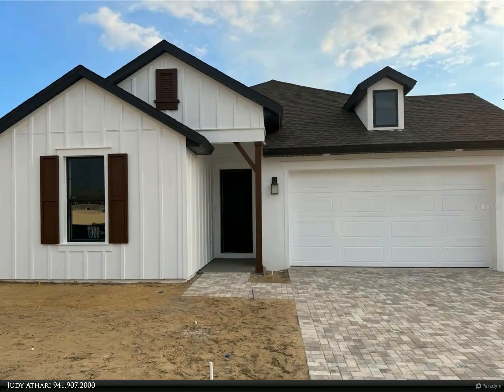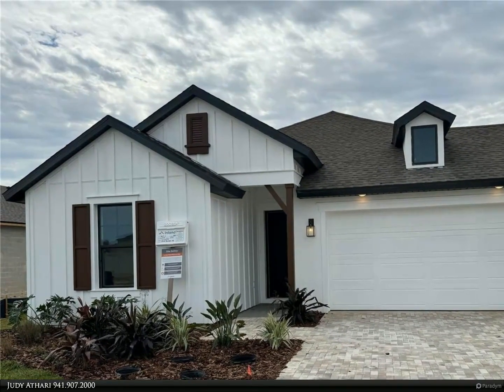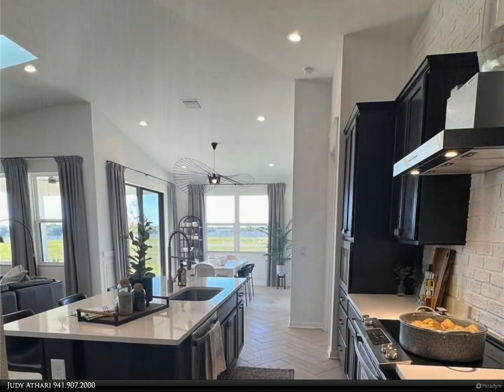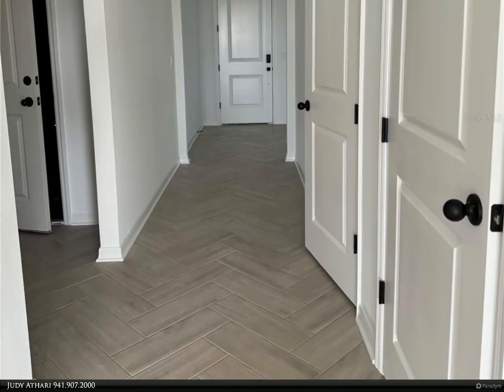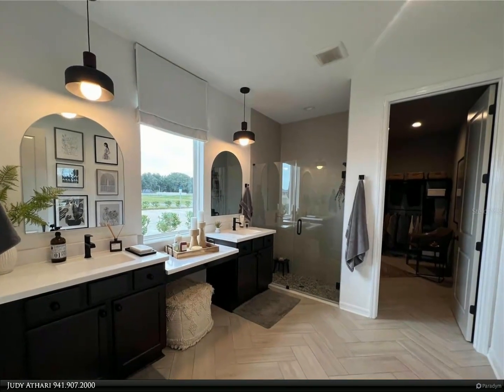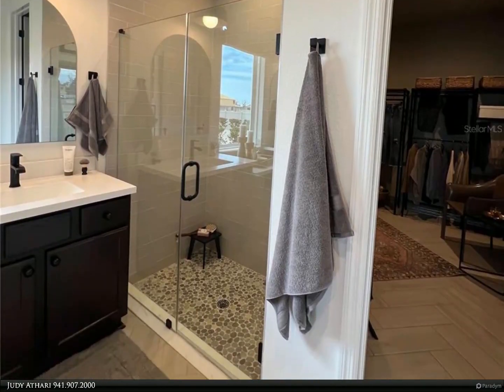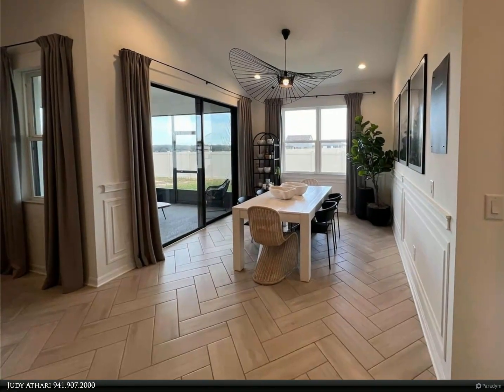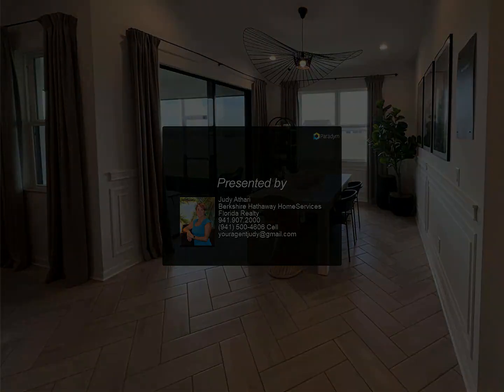Berkshire Hathaway HomeServices Florida Realty - 38428 PALOMINO DRIVE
Under Construction. Come and take in this spectacular Farmhouse with model like home features. Offering 3 beds, 2 baths, and over 1900 sq ft of living, the open concept floor plan maximizes functionality and living/entertainment space. As you enter the home into the Foyer, you will find 2 decent sized bedrooms and a shared bathroom tucked away at the front of the home separate from the primary bedroom for added privacy. Continue down the hall to the spacious Great Room where you will be amazed by the 14'ft Vaulted ceilings and the amount of natural light that beams in from the windows and sliders. Overlooking the Great Room is the well appointed kitchen with 42 inch Kona maple stained cabinets, quartz counters, Stainless Steel appliances and an island that offers enough seating for the entire family. The formal Dining room is perfect for hosting a dinner party and has sliders that lead out to the covered porch. The primary bedroom is located at the back of the home for Privacy and has a huge walk in closet and attached En-Suite with dual vanities, glass walk in shower shower. Herringbone layed wood like tile floors throughout the common areas and carpet in the bedrooms.

2 full bath

Judy Athari
Berkshire Hathaway HomeServices Florida Realty